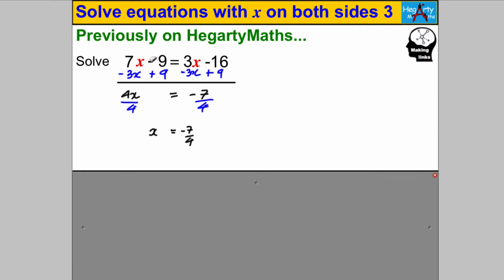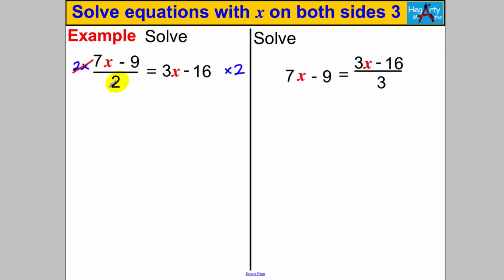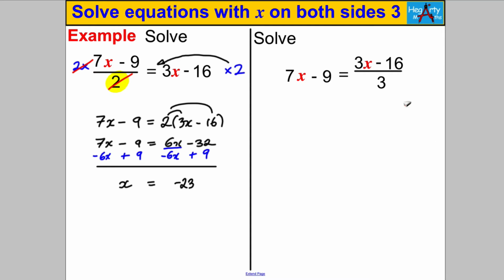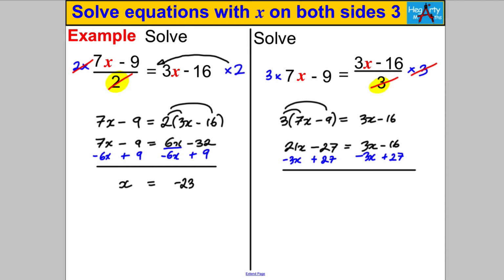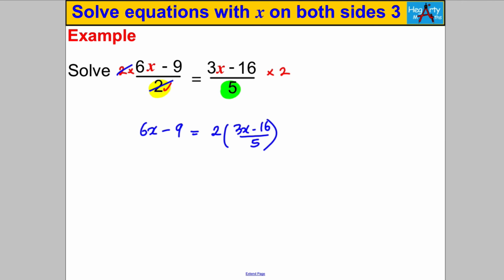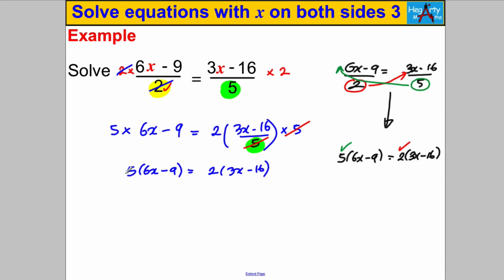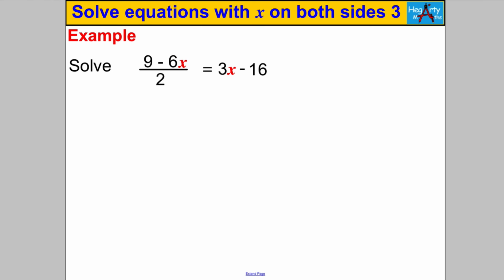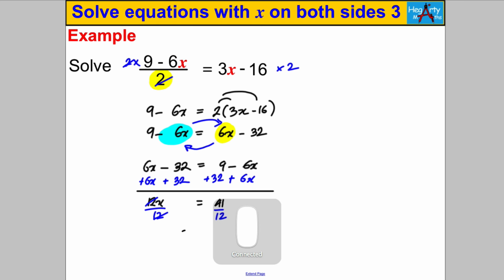Solve equations with x on both sides 3